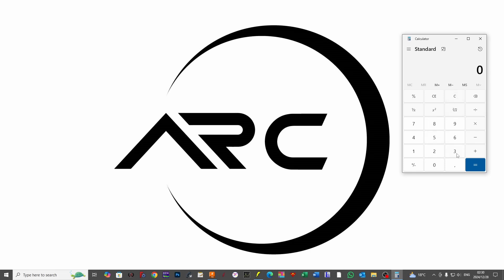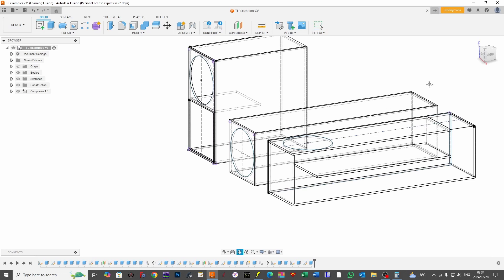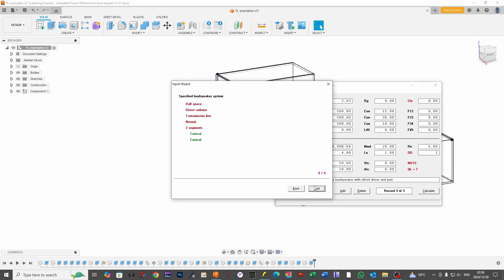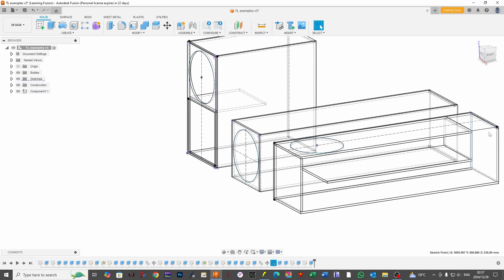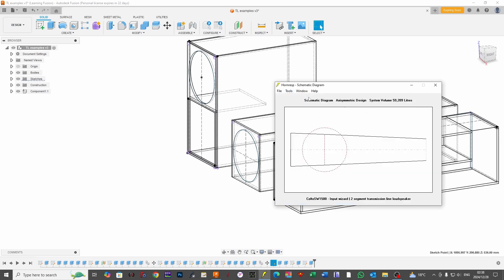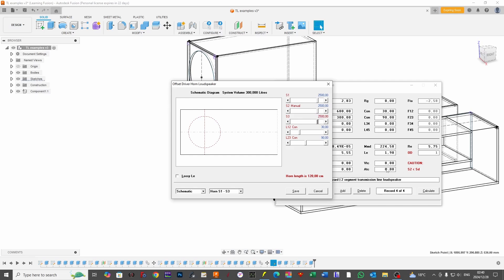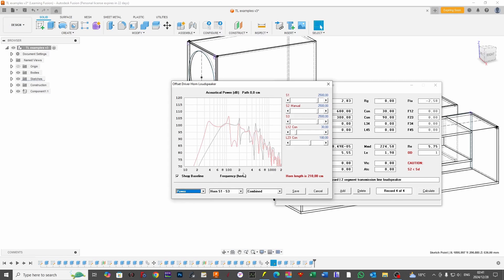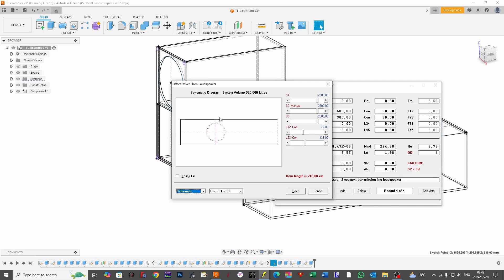Hornresp Tutorial Part 4 - Transmission line design, super simplified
In this video we cover the basic theory around transmission line designs, some new lingo we need to learn like what is S1, S2 and S3 amongst other terms. This is a super simplified explanation to navigate yourself and get started using the input wizard, I show and share some relationships between enclosure layouts but I try to avoid some perhaps critical information such as the advanced centerline method and defining the offset distance between speaker and exit of our design in order to keep the video as short as possible.

Try play around with the modeling of a Transmission line enclosure, change the fundamental tuning frequency and the size of the enclosure overall to try grasp the concept. I have not included filling and our enclosure is highly under damped for this example but I will go through a more in-depth Transmission line enclosure in future videos.

Give it a try, share your results and ask for help if you need assistance in the comments section!